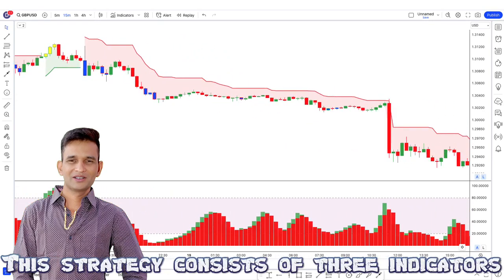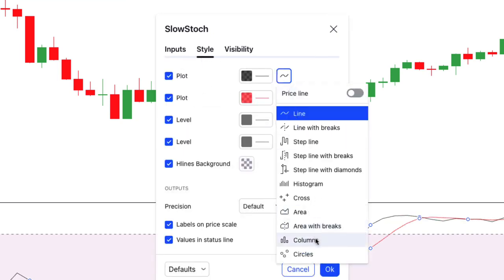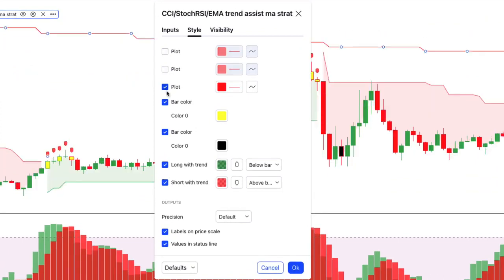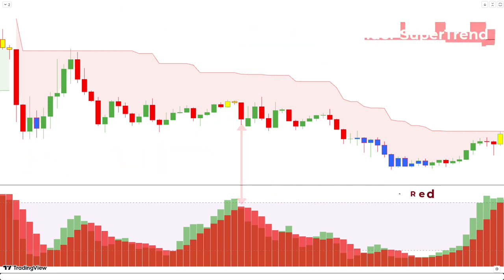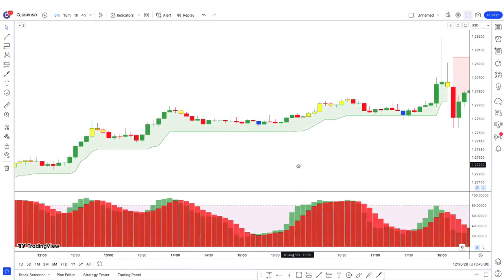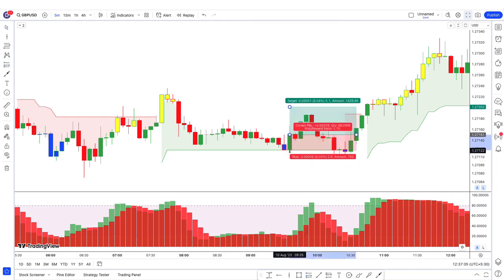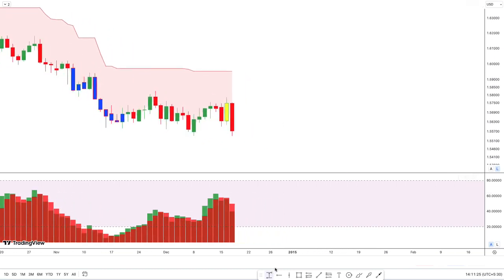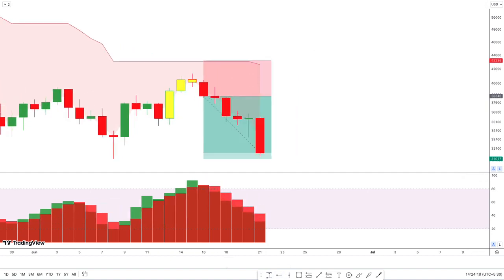Most Accurate High Low Indicators on TradingView With 5 Minute & 15 Minute Scalping